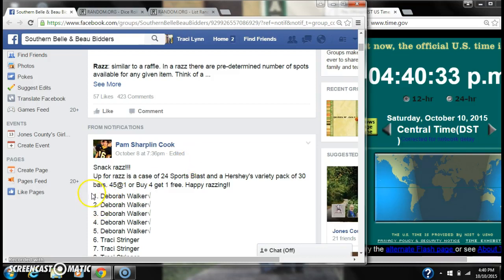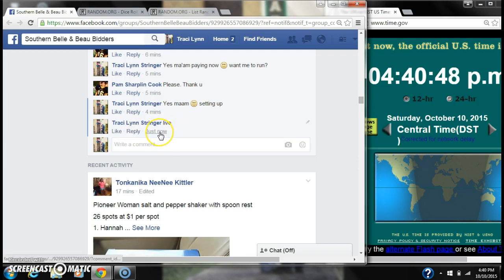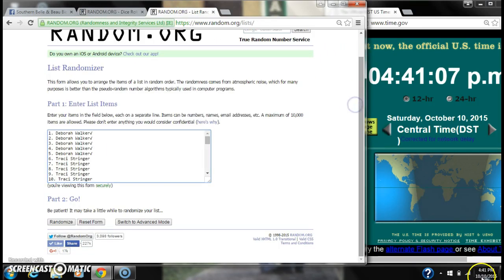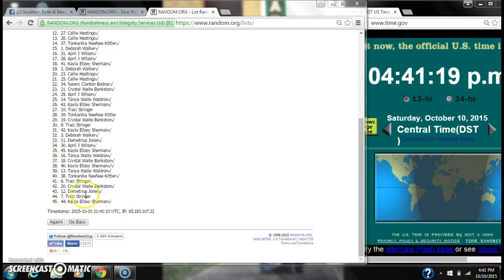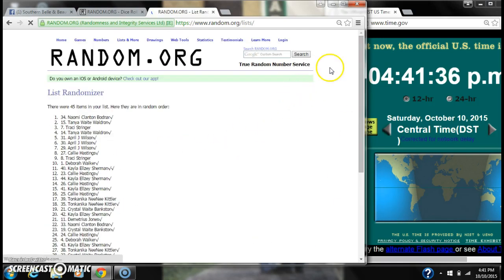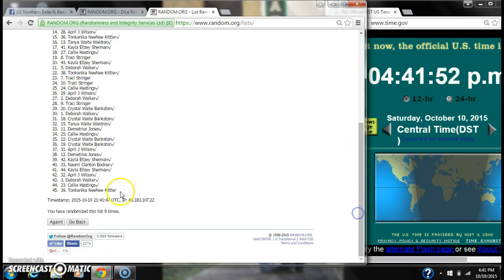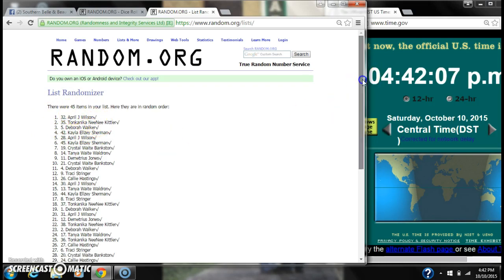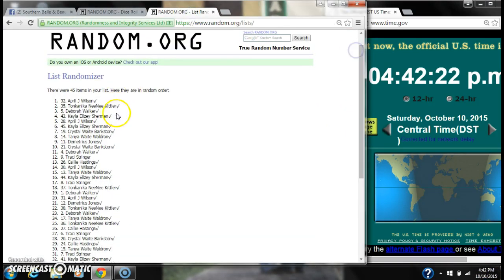Pam's Snack Razz